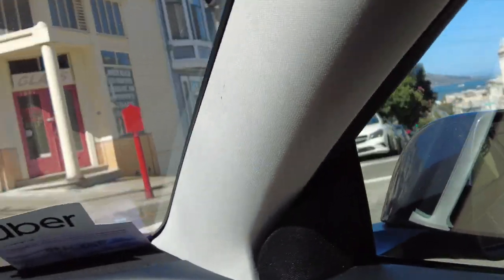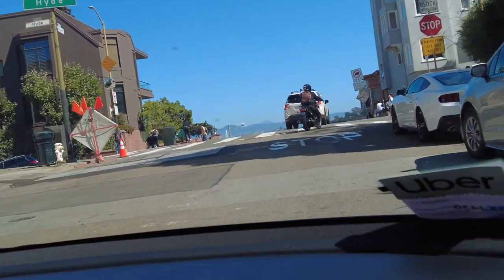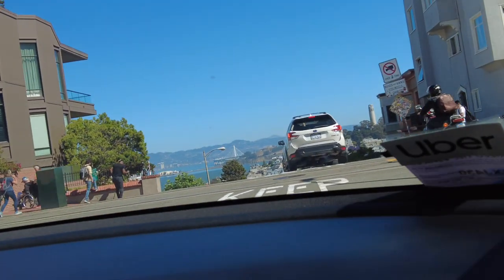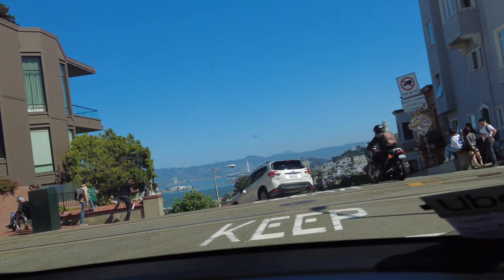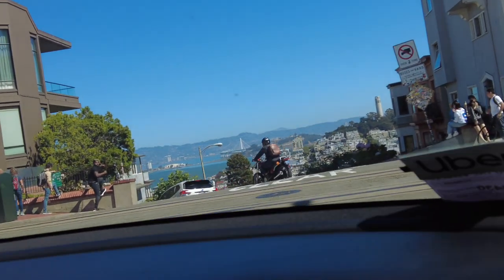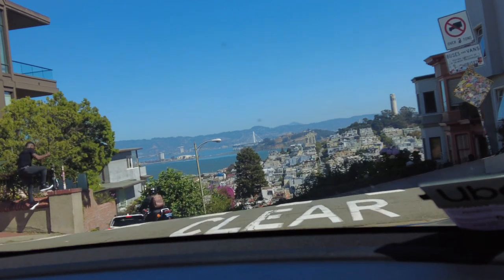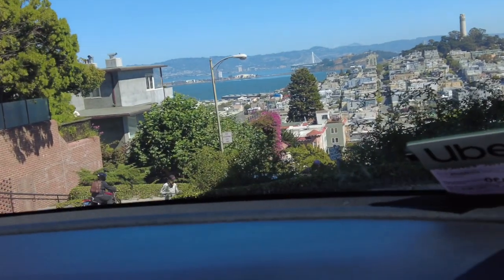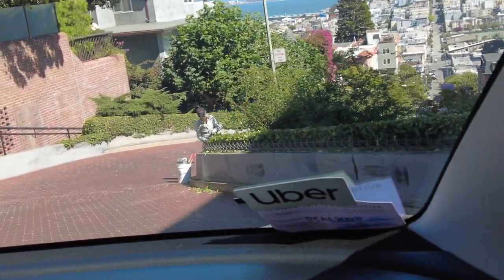I GOT TO VISIT PLAYSTATION HQ And Get Hands on With The Access Controller! (Dynavlog #2)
I got to visit PlayStation hq and get hands-on with the new access controller!

Vlog Channel @dynamictvvlog

COPPA COMPLIANCE: This channel and all of its videos are not “directed to children” within the meaning of Title 16 C.F.R. § 312.2 and are not intended for children under 13 years of age. Dynamic Reactions and its owner(s), agents, representatives, and employees (hereinafter, “Dynamic Reactions”) do not collect any information from children under 13 years of age and expressly deny permission to any third party seeking to collect information from children under 13 years of age on behalf of Dynamic Reactions. Further, Dynamic Reactions denies any and all liability or responsibility for the practices and policies of YouTube and its agents and subsidiaries, or any other affiliated third party, regarding data collection.